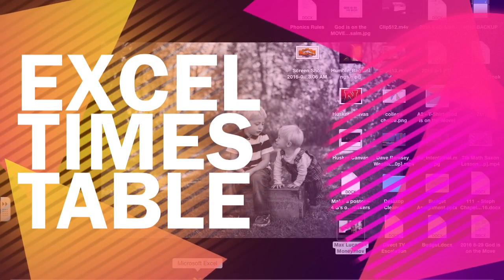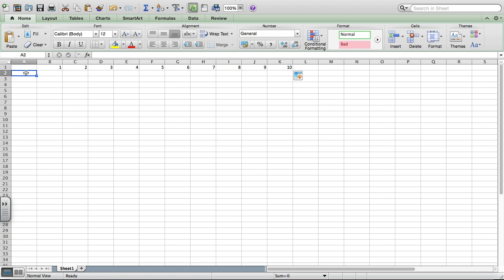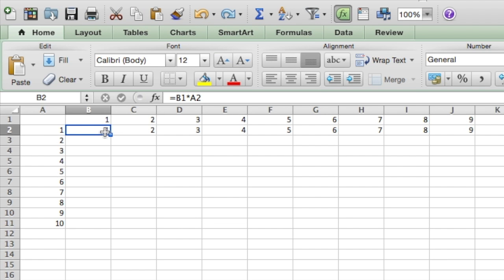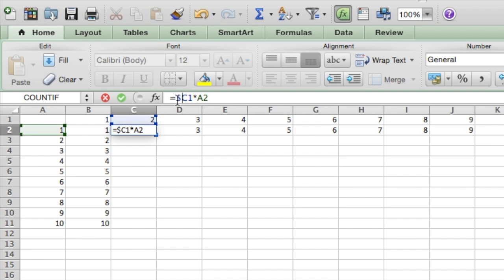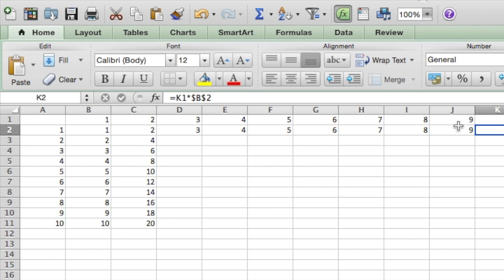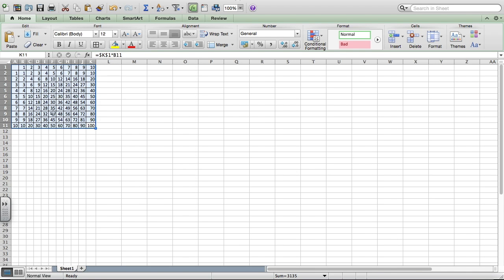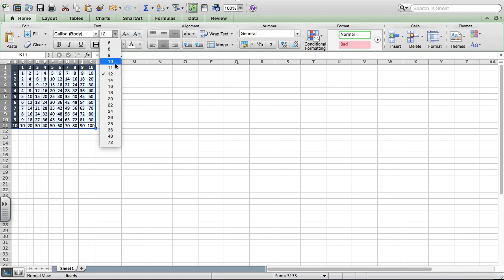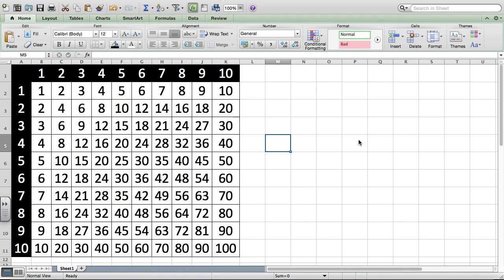Excel Times Table